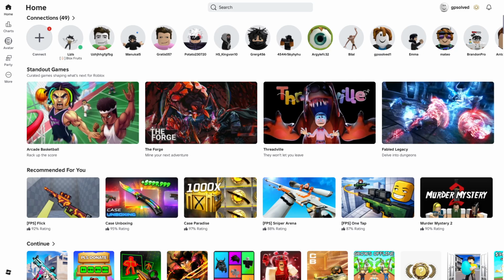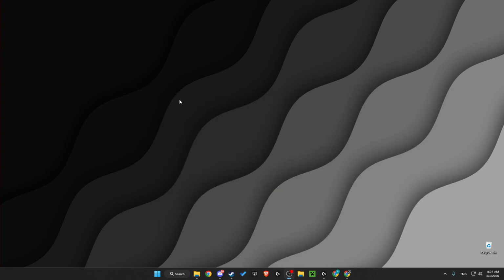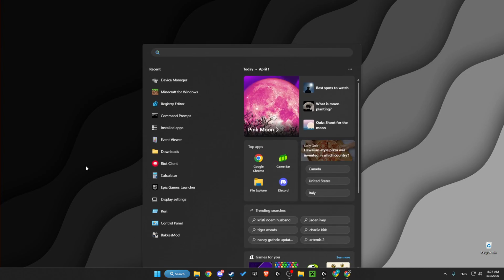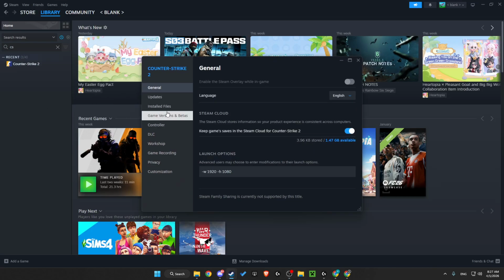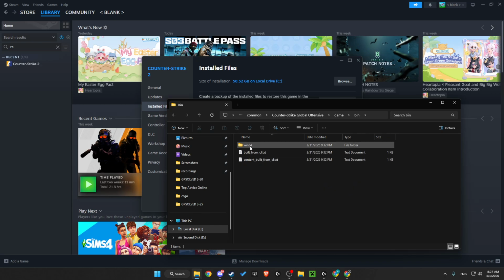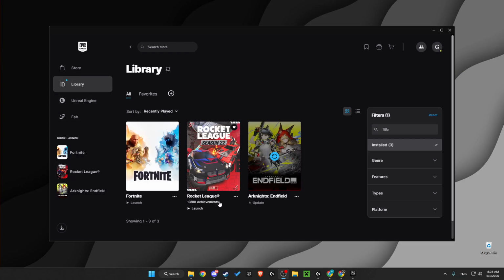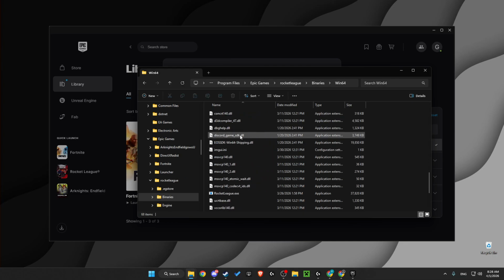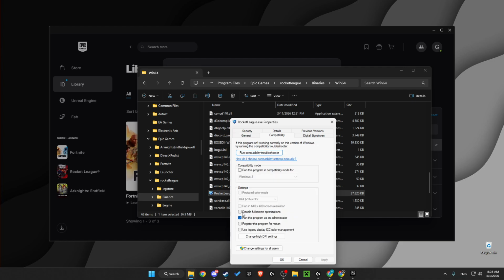Fix Alt+Tabbing Out Of Games Screen Turns Black For 2-3 Seconds (2026)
In this video I will show you how to Fix Alt+Tabbing Out Of Games Screen Turns Black For 2-3 Seconds. It's really easy and it will take you less than a minute to do it!